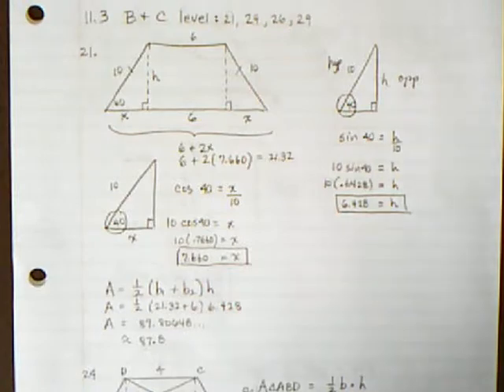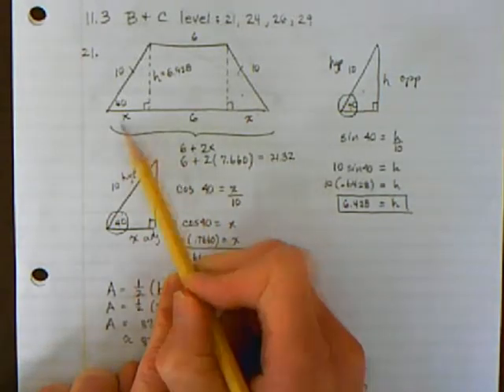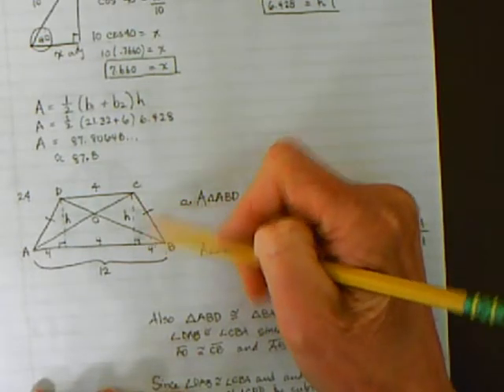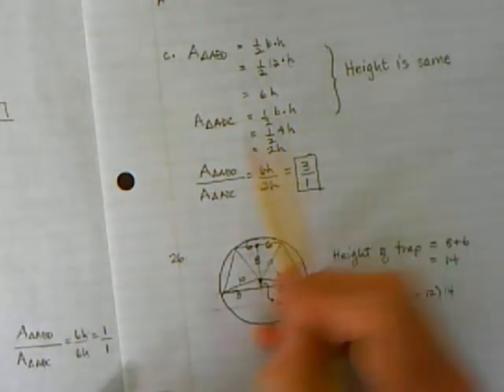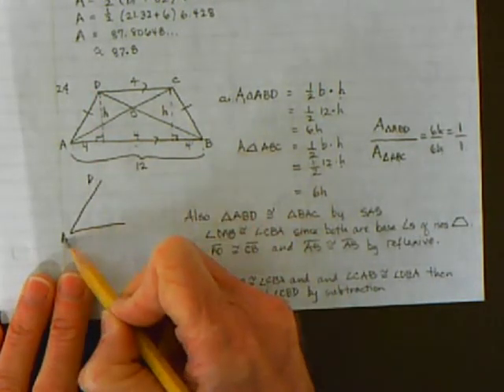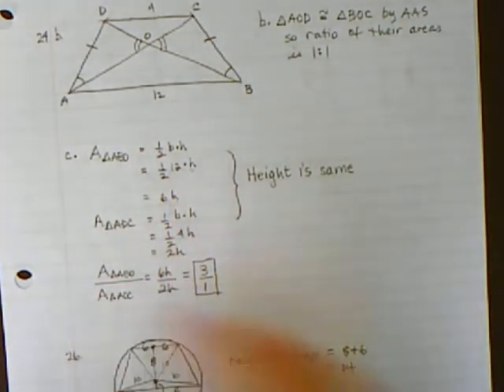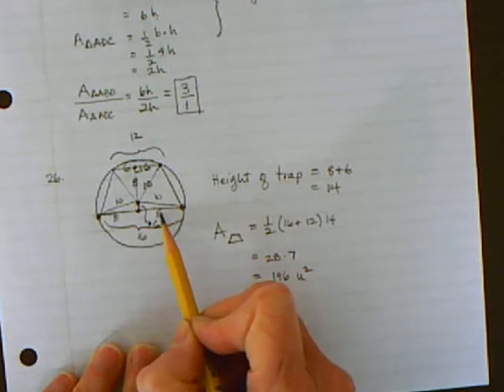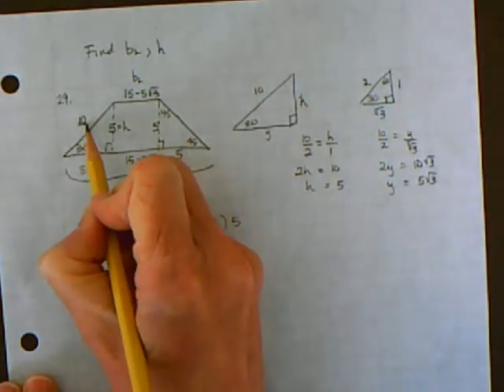11.3 HW 2015